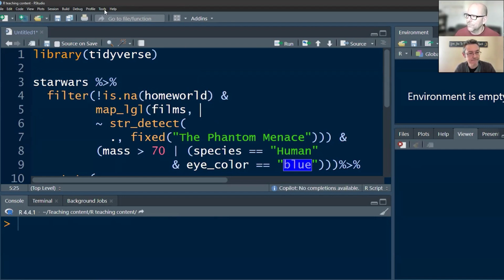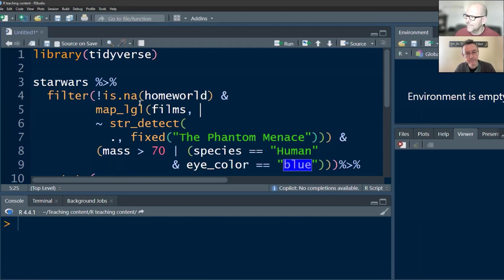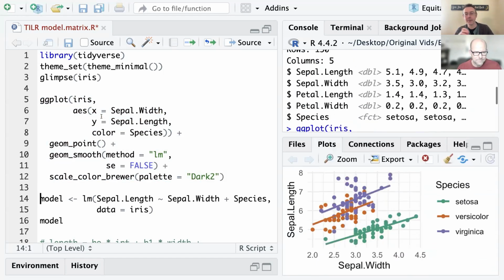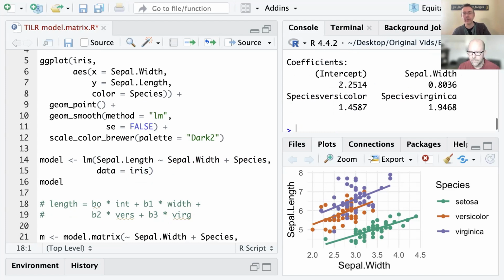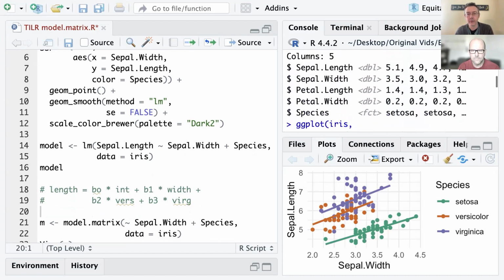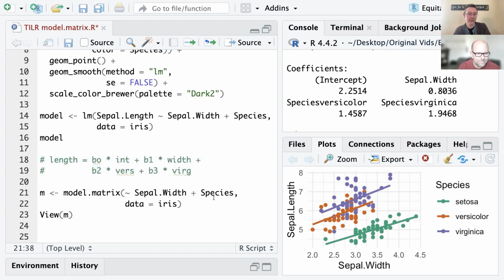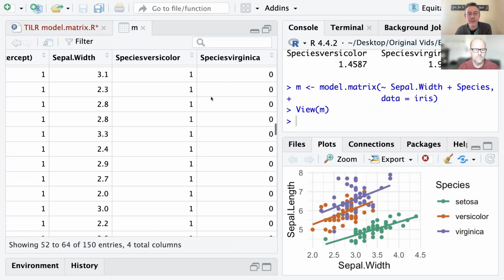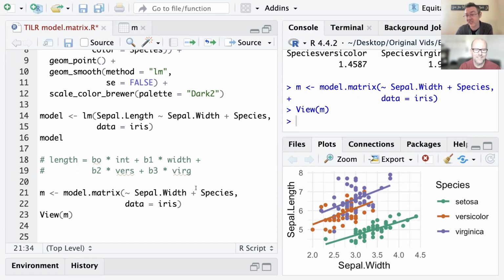Today I learned in R: rainbow braces and model.matrix()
Greg brings an RStudio quality of life upgrade and Andrew yaps about how R builds regression models.